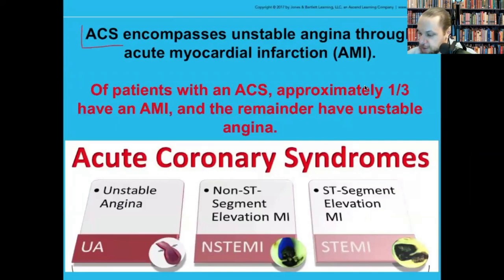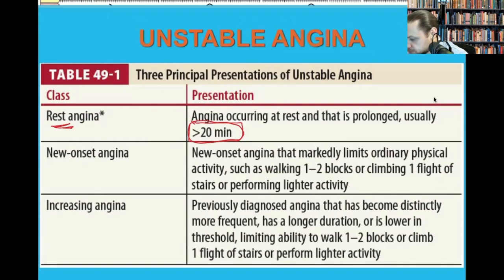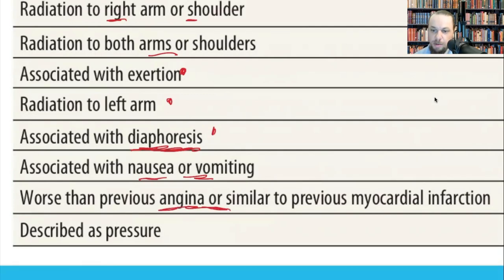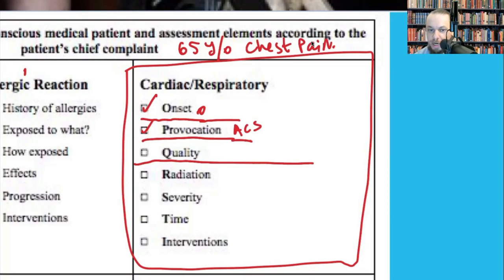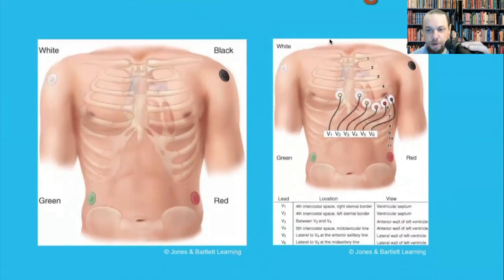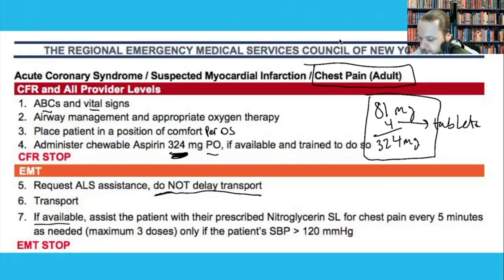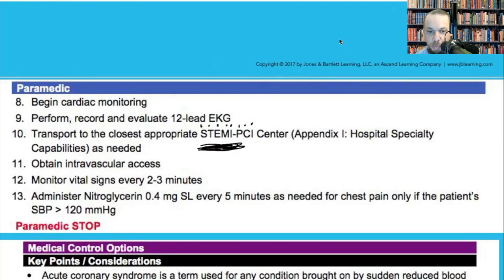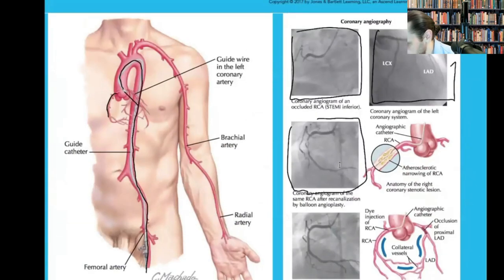ACS Acute Coronary Syndromes, UA, NSTEMI, STEMI, Treatment Aspirin, Nitroglycerin, Oxygen EMT-B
EMT-Basic Lecture for CH 17 Cardiovascular Emergencies Part 1